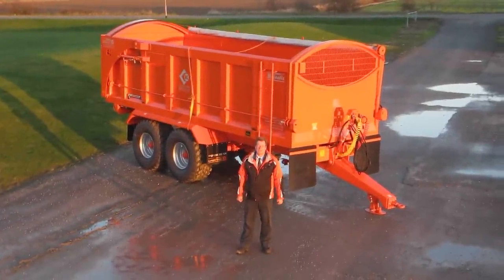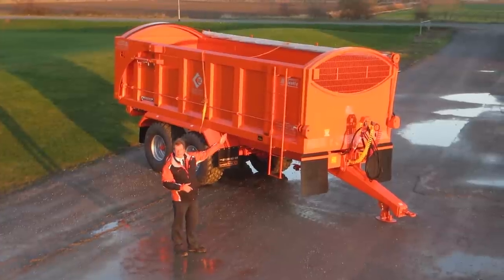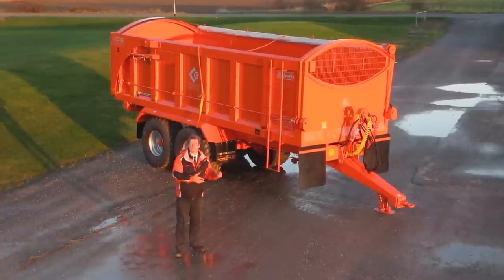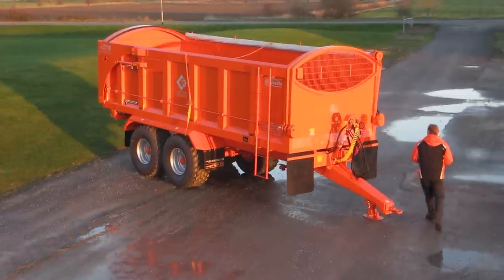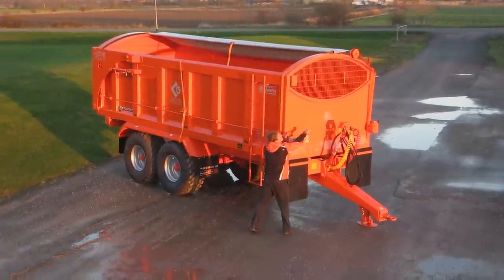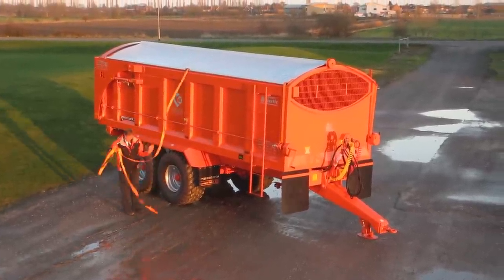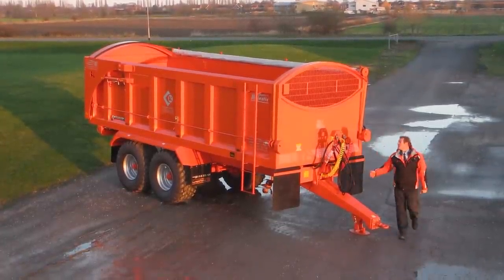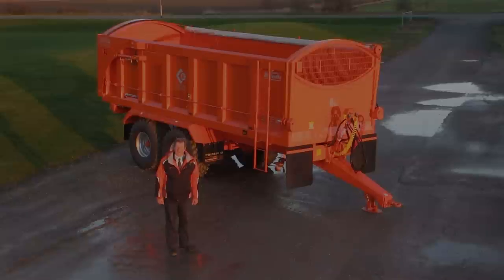Larrington Rollover sheet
In this video, Richard Larrington  introduces our ratchet system rollover sheet.